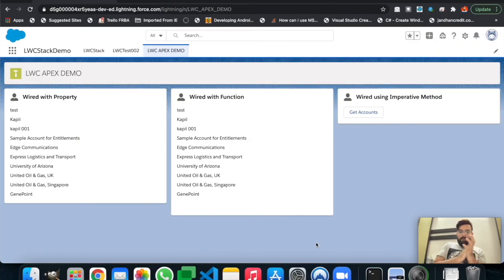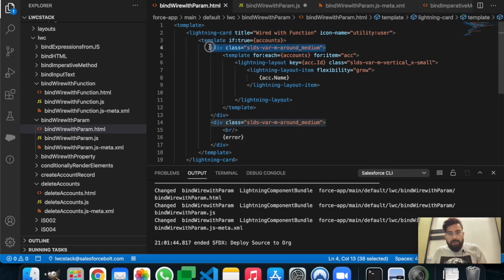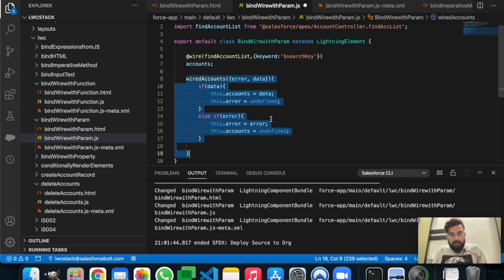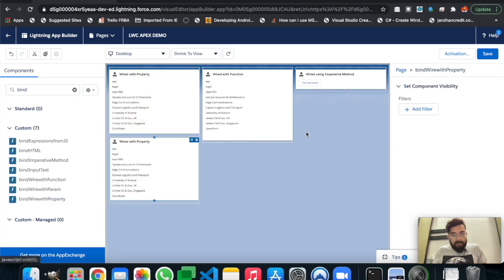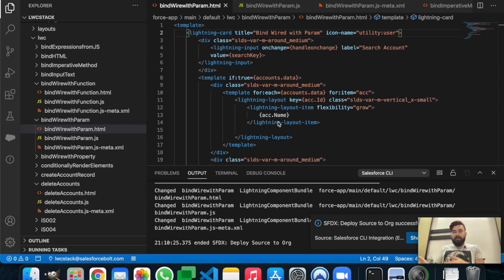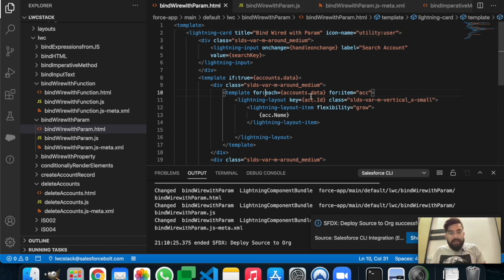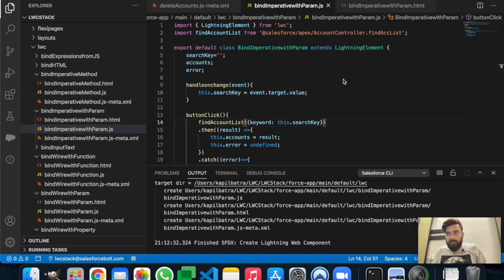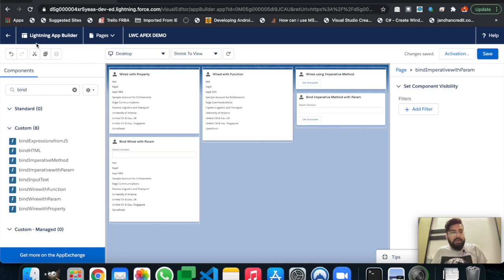EP-10 | Pass Parameters with Wire and Imperative Methods in LWC | LWC Stack ☁️⚡️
In this video you will learn how you can Pass Parameters with Wire and Imperative Methods in Lightning Web Component.